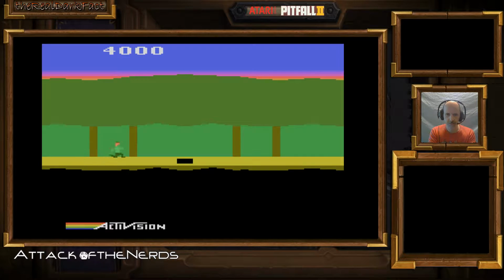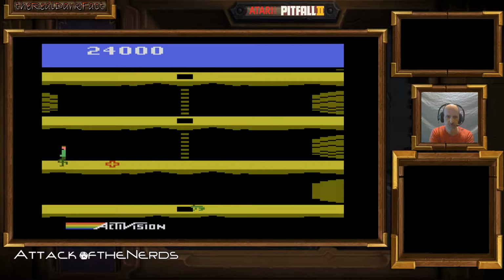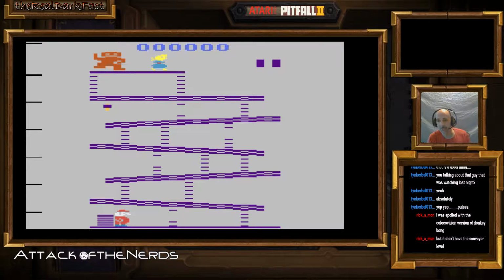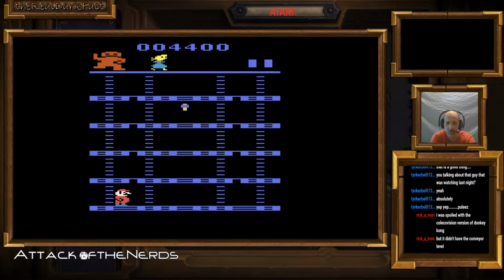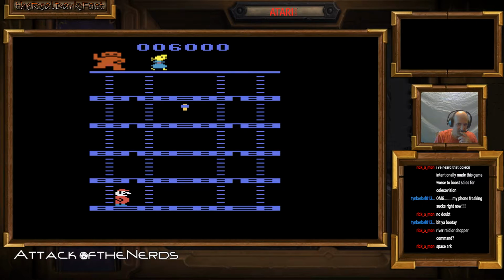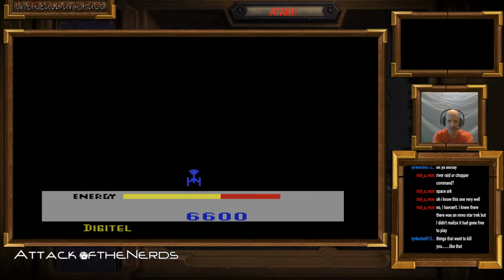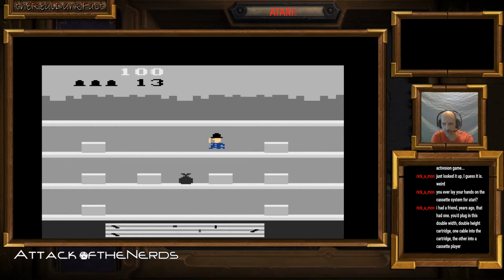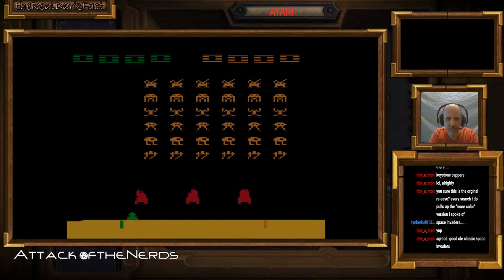Pitfall II Play Thru- 2600 Atari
I play completely through Pitfall II for the 2600 and add a few other classics for good measure :)